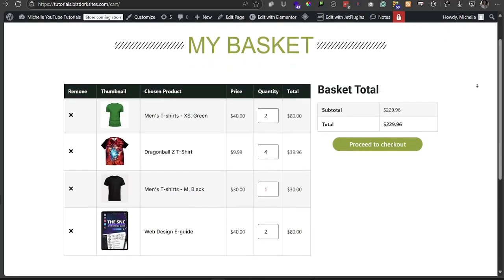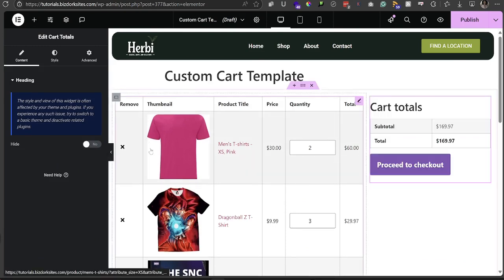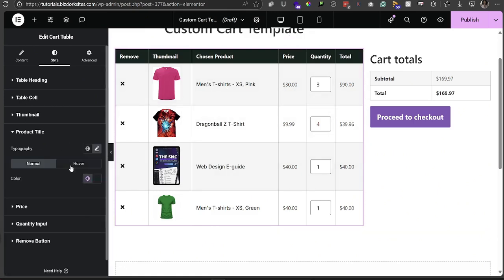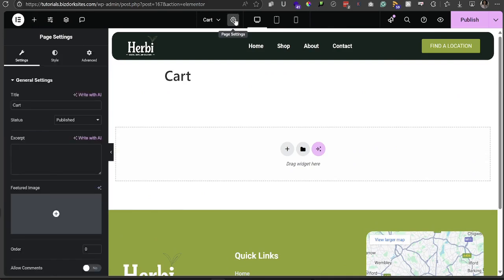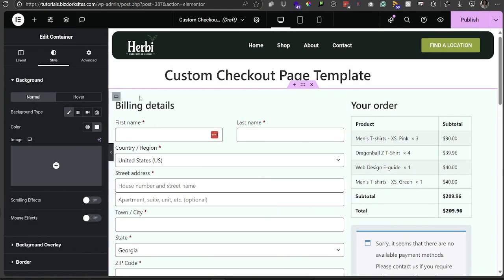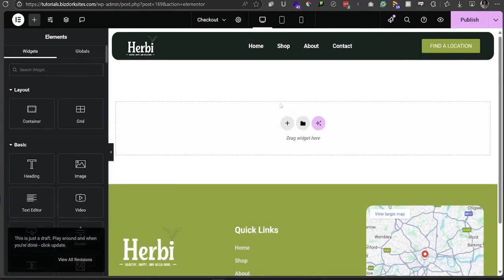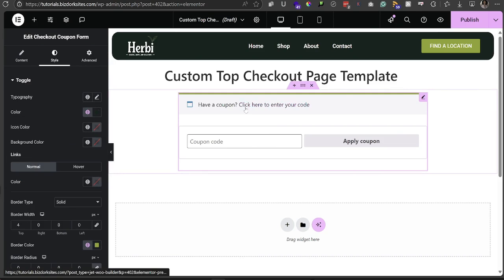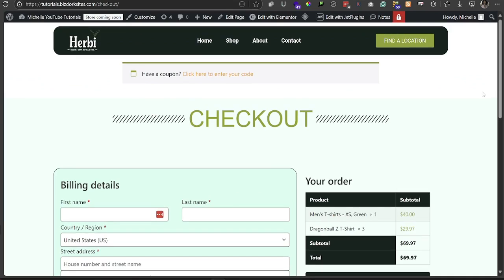Design WooCommerce Cart and Checkout Page Using JetWooBuilder Plugin | Full Tutorial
In today’s video, we’re diving into how to create a custom cart and checkout page for your woocommerce shop using the JetWooBuilder plugin from Crocoblock. This step-by-step tutorial will go through the full process of installing the JetWooBuilder plugin, creating the cart and checkout page templates, and adding the templates to the pages.